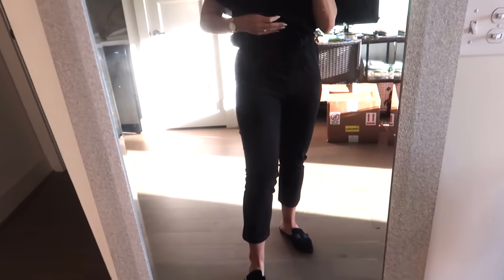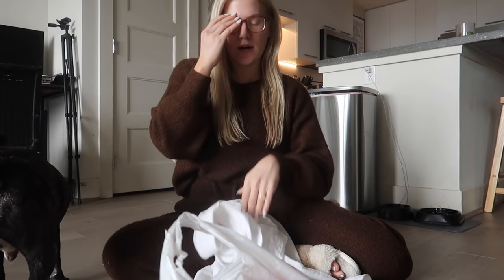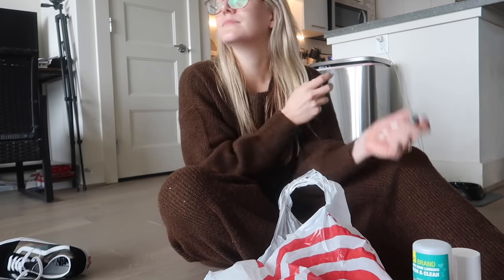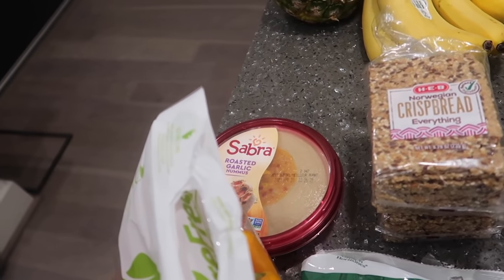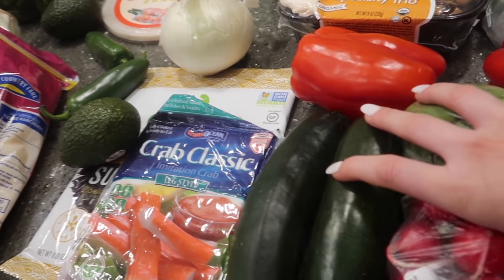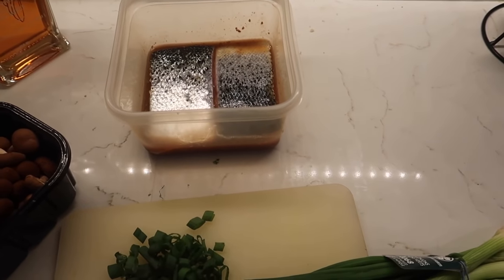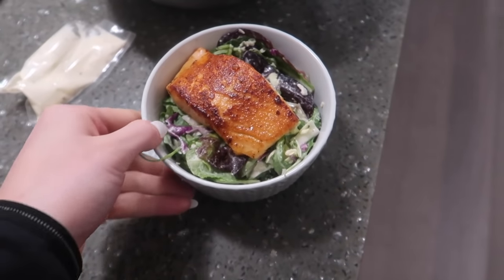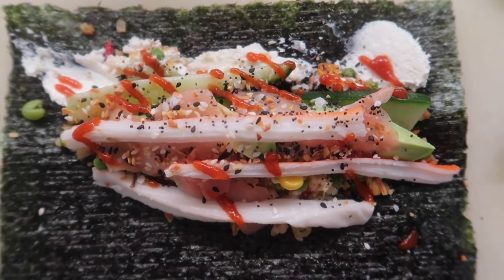$300 GROCERY HAUL & What I Eat (New Recipes) in a WEEK!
55 recipes, 10 ingredients or less, macros, grocery list...the list goes on!!

Hey, hi, hellooooo you guys!! Welcome back to another week in my life vlog!  We made some new yummy recipes, have a target haul, made a HUGE grocery trip to HEB and got a ton of goodies, and a bunch of other random things.  Hope you enjoy!!!

Products Mentioned!

Comfiest Dress Pants (medium)
Gold Hoops
Comfiest loungewear set
Cropped T-shirt (literally $5 like what)
Tye Die Sweatpants
Linen Shirt
Mask Spray
Dry Shampoo
levi wedgie fit jeans
Camo Vans
rayban look a like sunglasses